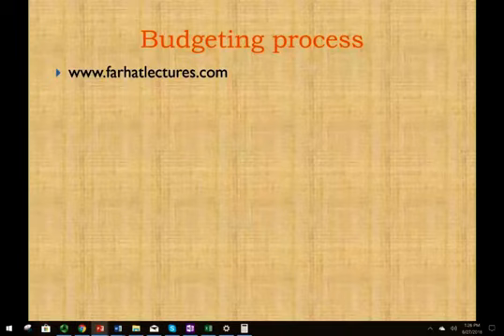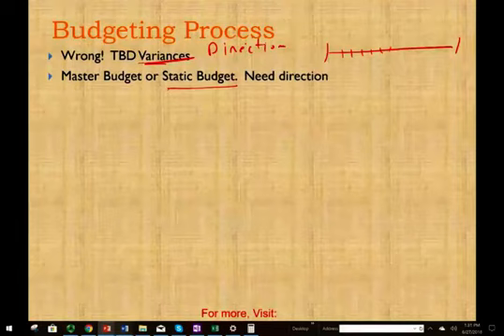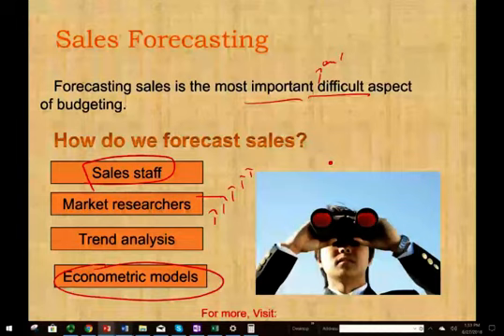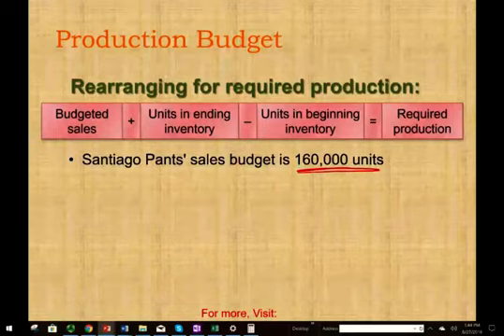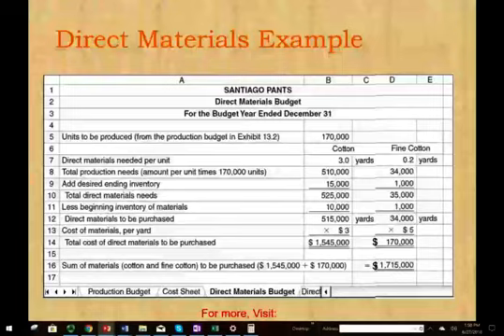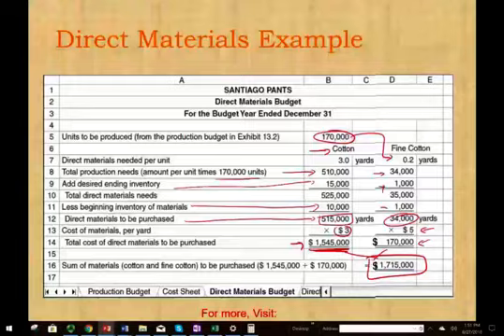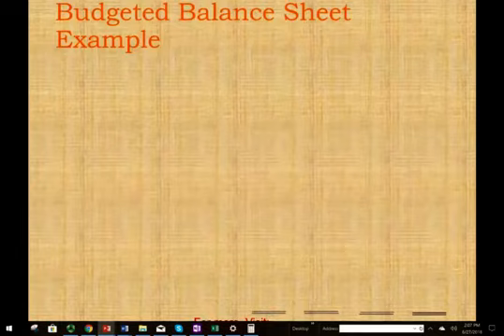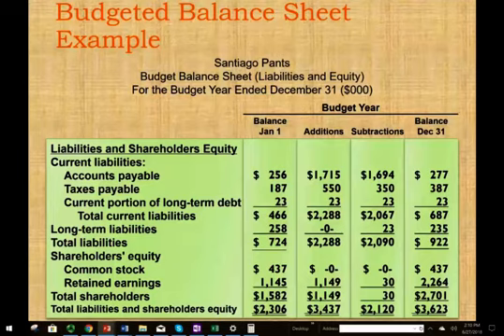Budgeting Process in Cost Accounting | CPA Exam BAR | CMA Exam